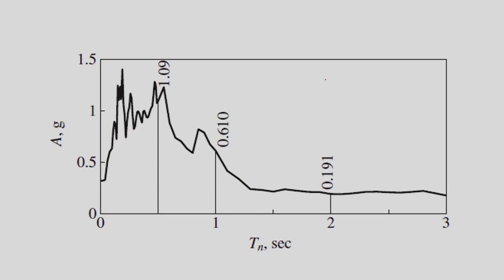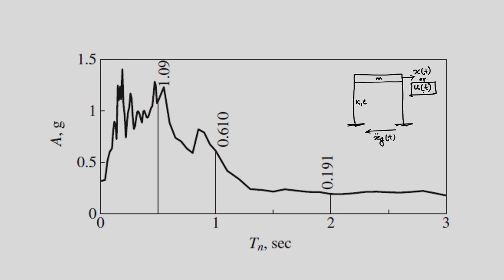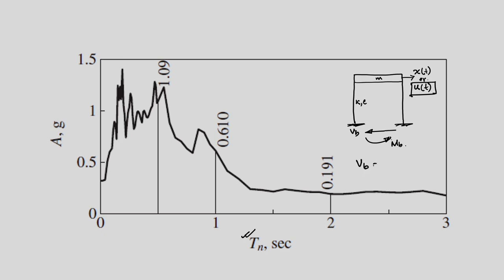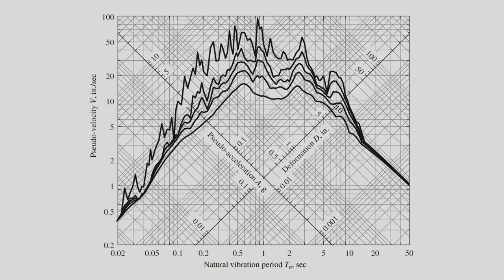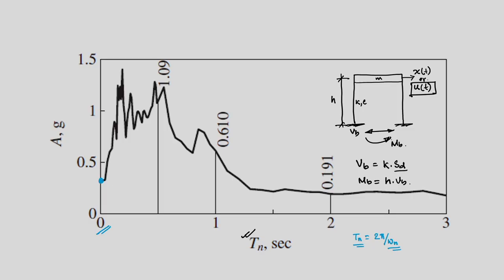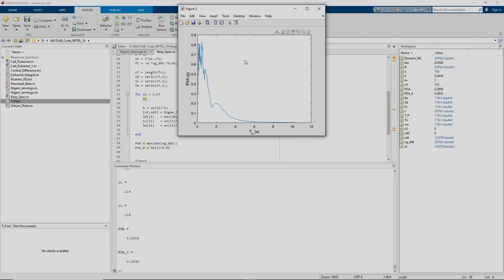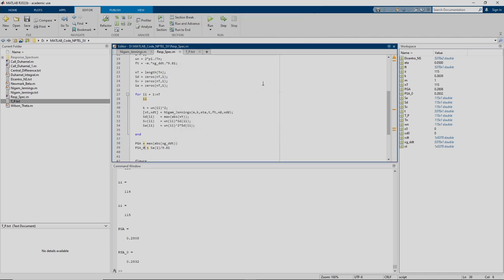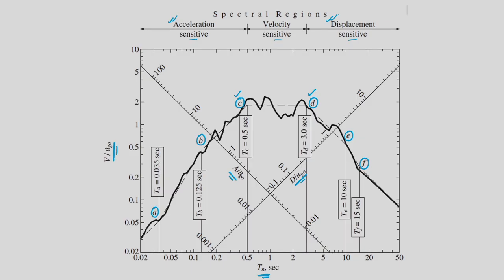Lec 22: MATLAB Code Generation